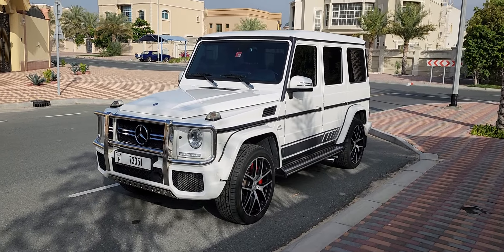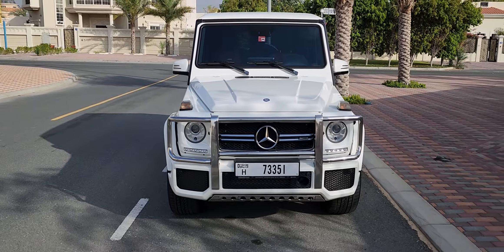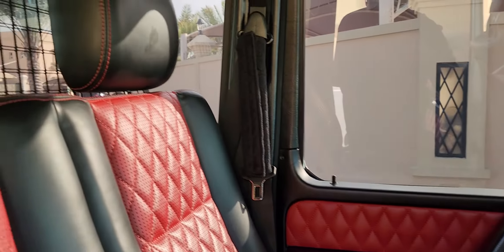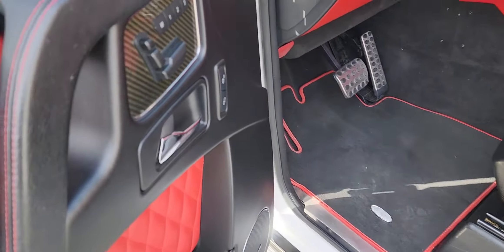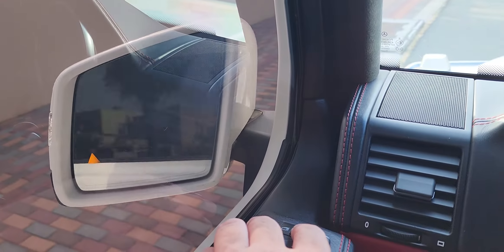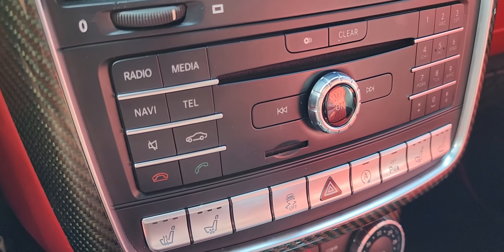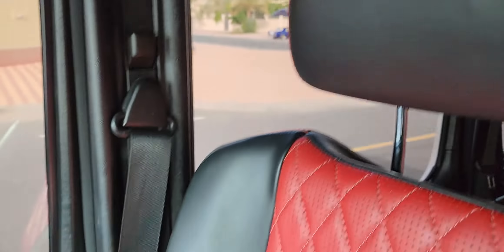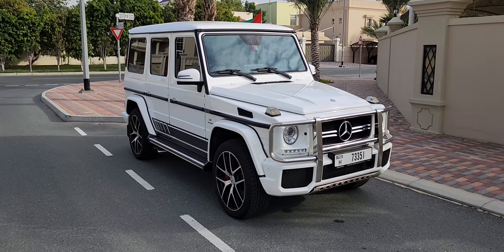𝗔𝗨𝗧𝗢𝗘𝗠𝗢𝗧𝗜𝗢𝗡𝗔𝗟 ™ | 𝗠𝗘𝗥𝗖𝗘𝗗𝗘𝗦 𝗚𝟲𝟯 𝗔𝗠𝗚 𝗘𝗗𝗜𝗧𝗜𝗢𝗡 𝟰𝟲𝟯 | 𝗝𝗘𝗘𝗭 𝗪𝗔𝗚𝗢𝗡 | 𝟰𝟱𝟭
British Ex-Pat Private Sale • Super Rare ‘EDITION 463’ Version • Model 2017 • GCC Spec • JUST 46,000 Km • Unblemished Exterior and Interior • 5.5 Litre Twin Turbo V8 • 563 BHP • Polar White over Two Tone Red and Black DESIGNO Leather Interior • Gargash Agency Service • DINAMICA Black Roof Lining • Chrome Bull Bars • Two Tone Nappa Leather Dash Board •12.3” AUDIODIRECT™ Android Stereo with Wireless Apple CarPlay and Wireless Android Auto • GRAFITE Window Tints • Stainless Steel Underbody Skid Plate • Factory Side Decals • Power Adjustable Multi-Function Steering Wheel in Gloss Black • Extended Carbon Fiber Interior Trim • AMG Speed Shift Plus 7G Tronic • Electric Folding Mirrors with Side Repeaters • Electric Windows • DISTRONIC Cruise Control • HARMAN KARDON LOGIC 7 Surround Sound System • AUX / BT • Ice Cold AC • Rear Camera • Parking Sensors • 2 x Original Keys • 21” AMG Forged High Gloss Polish Alloy Wheels • Auto Headlights • TMPS • Electric Memory Seats • 60/40 Folding Second Row • Third Level Rear Brake Light • Tow Hook • Electric Sunroof • Auto Dimming Rear View Mirror • Illuminated Vanity Mirrors • Heated and Cooled Front Seats + Heated Rear Seats • Xenon Headlights